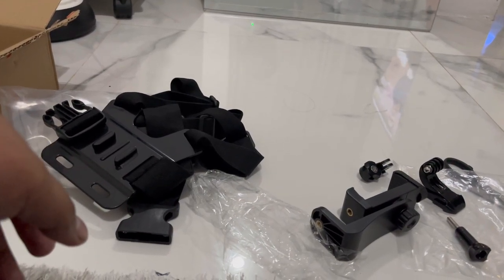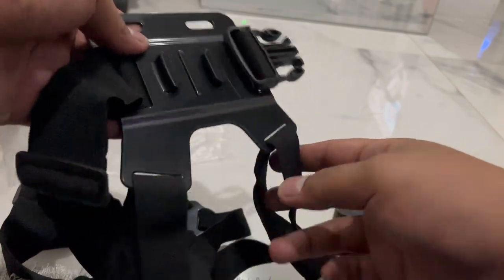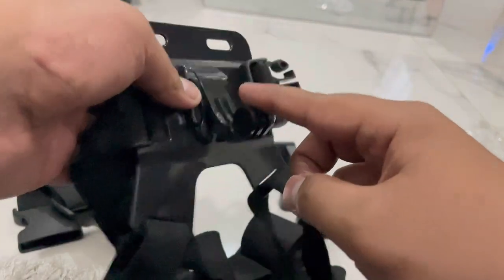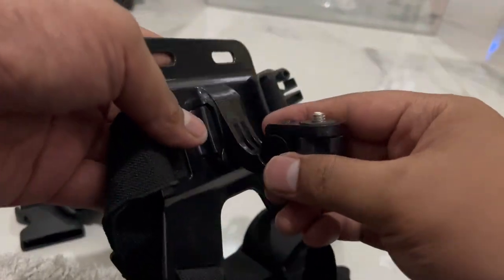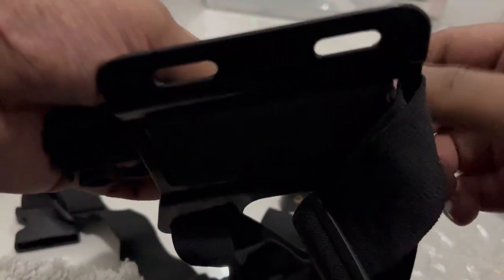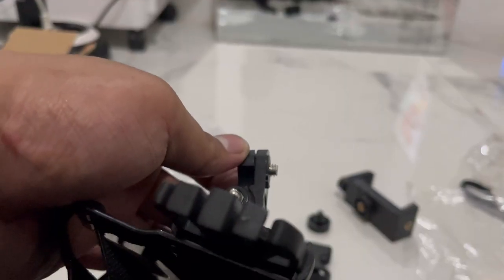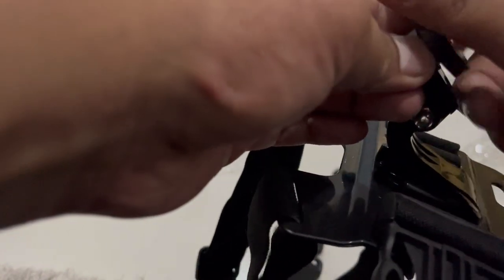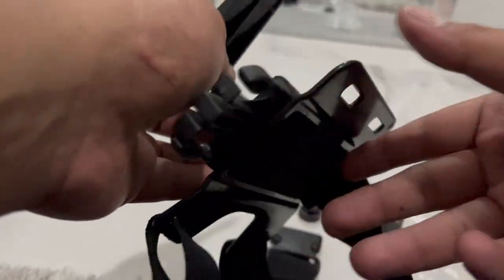BODY CHEST STRAP UNTUK VLOG HANDPHONE MURAH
Ngevlog gak harus mahal, cukup menggunakan Chest Strap Mount ini, anda sudah mengabadikan moment vlog anda cukup dengan Smartphone anda sendiri.
Kegiatan vlog yang mendukung seperti motovlog, bersepeda, memancing, vlog memasak, travelling, naik gunung, dan lain nya.
Holder HP Model BAUT ( Bukan Model PER / Model Biasa, Seperti yang ada di Pasaran )
Isi Paket :
Chest Body Strap / Harness Strap
Jhook Mounting
Adapter Mounting
Baut Tangan / Thumb Screw
Clamp Holder HP Model Baut
Bisa Naik turun dan kanan kiri.